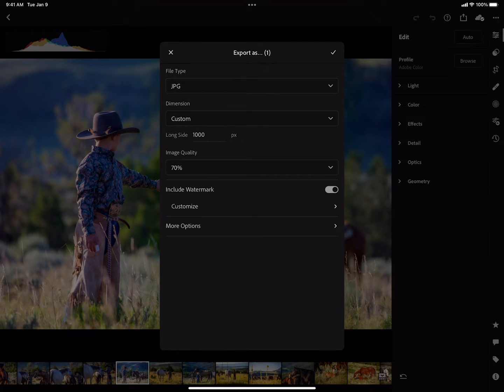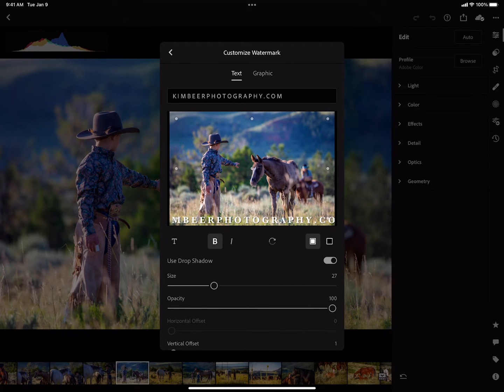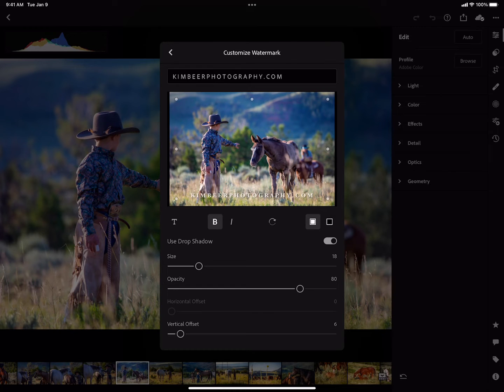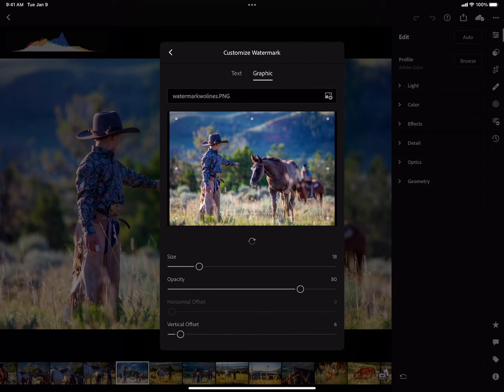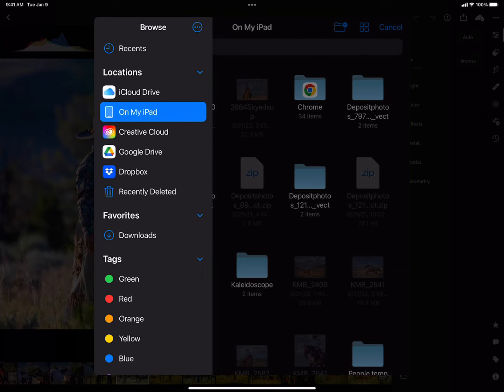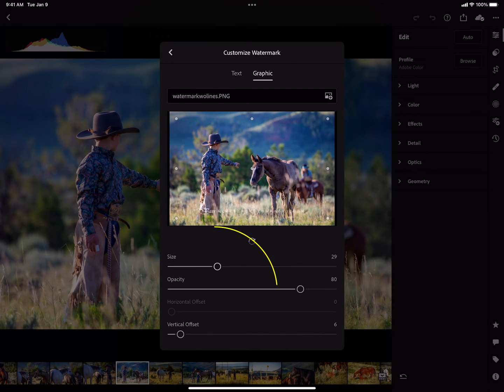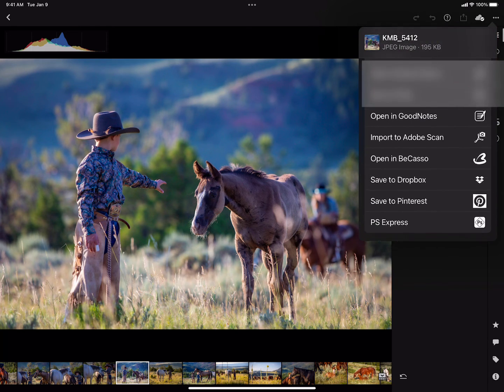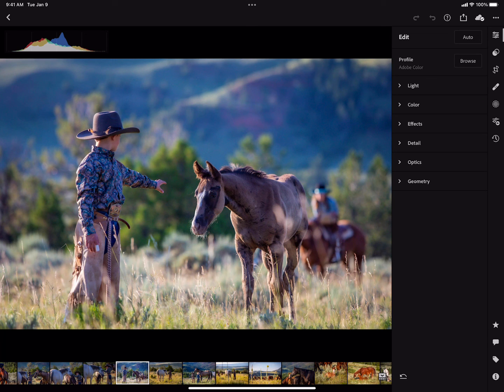Adding Watermarks in Lightroom CC on an iPad